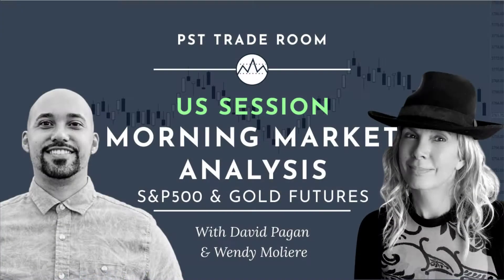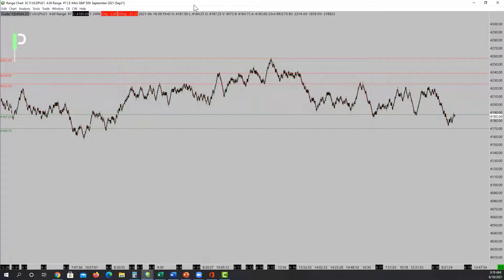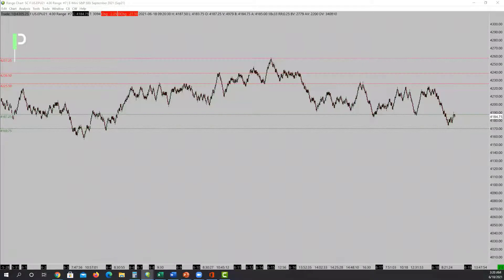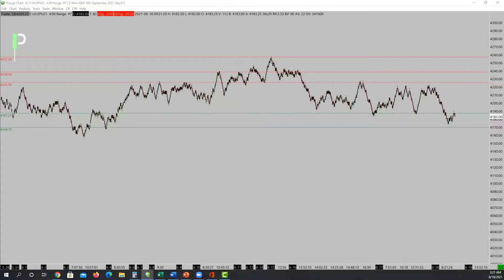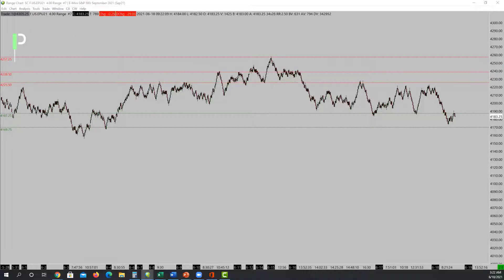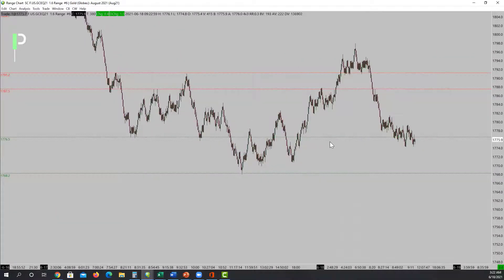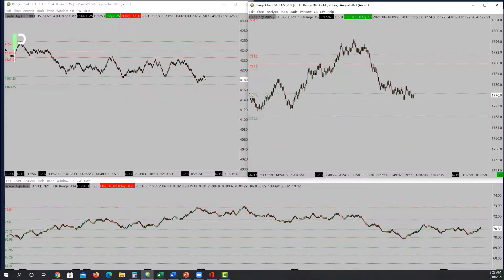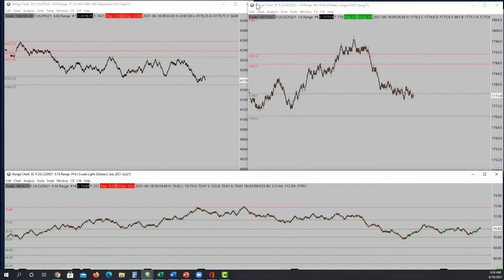Market Analysis Today | US Trading Session June 18, 2021 | S&P 500, Gold & Oil Futures | PST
Welcome to today's Morning Market Analysis for the US Session market open. We do a daily technical analysis of the S&P 500 and Gold futures markets looking specifically at market structure and key areas of support and resistance in order to identify the highest probability trade opportunities. Watch these videos for insights into professional day trading strategy.